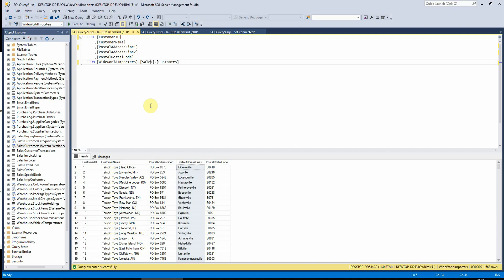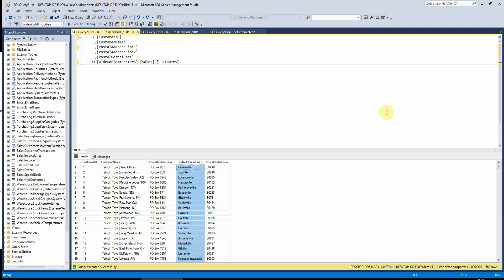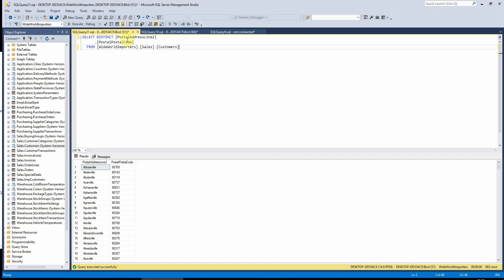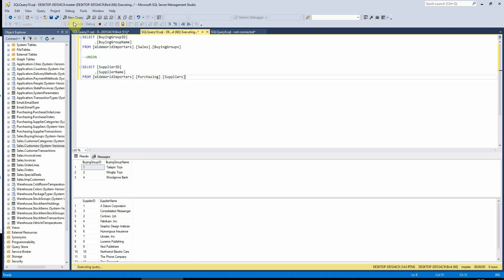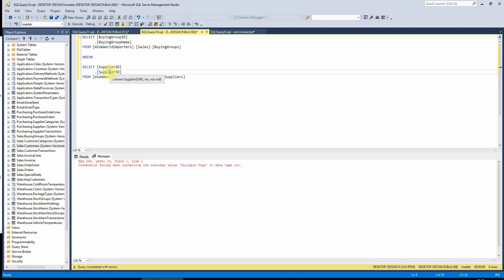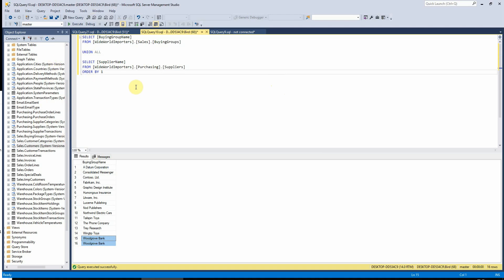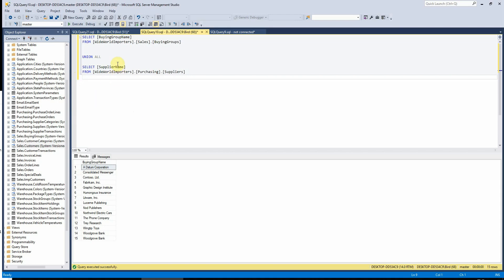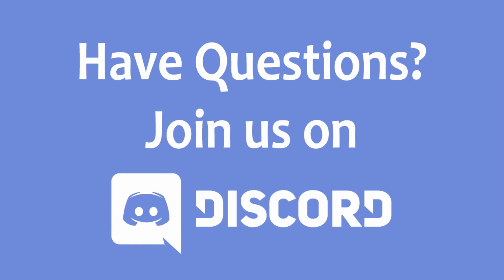SQL Server 2017 Tutorial 7 - DISTINCT and UNION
DISTINCT, UNION and UNION ALL in SQL Server 2017.